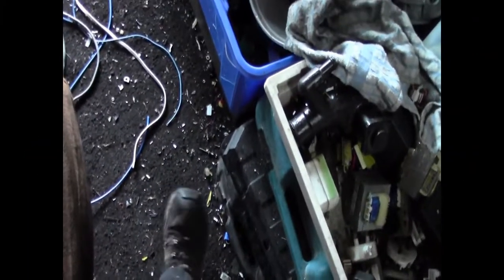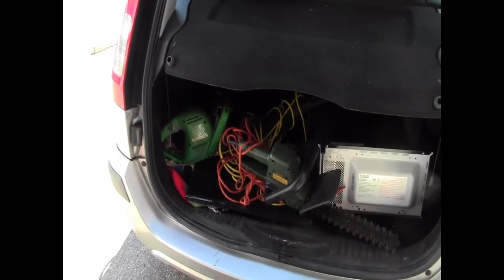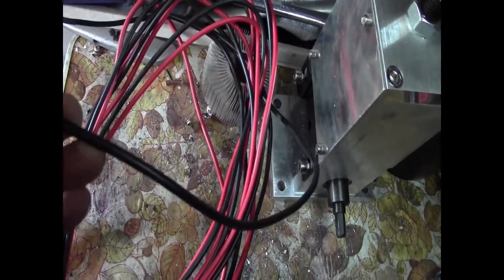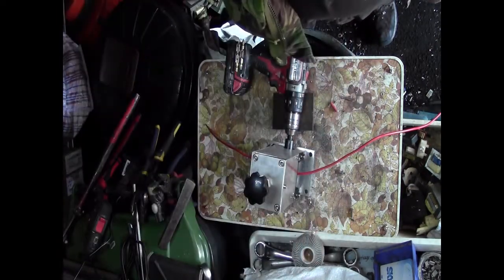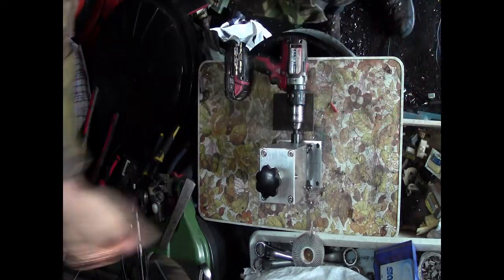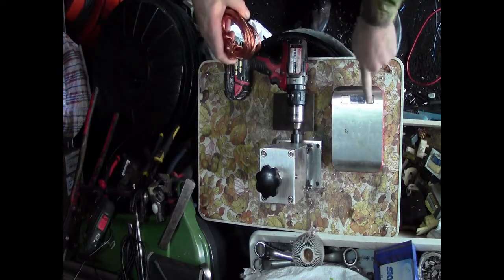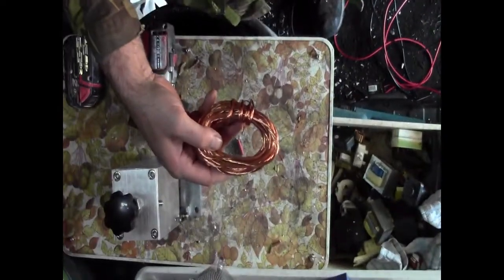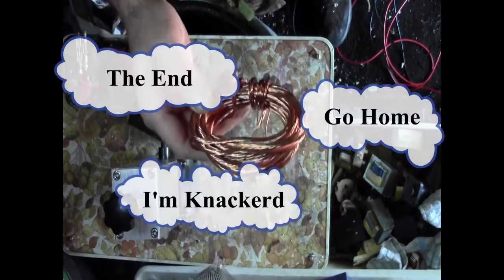Scrap Lockdown It's all Upsidedown !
Getting confused here peeps, 2 hands to control ? WTF!  i'm a man FFS, i can just about manage the 1 hand, two is just pushing my luck !